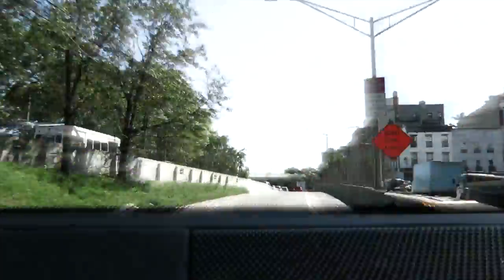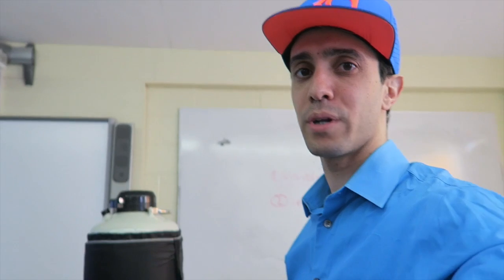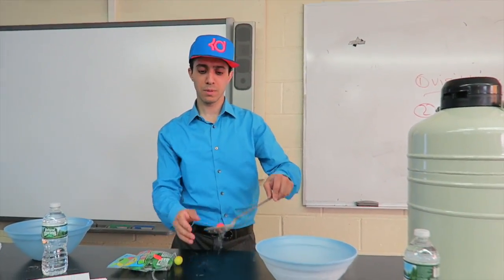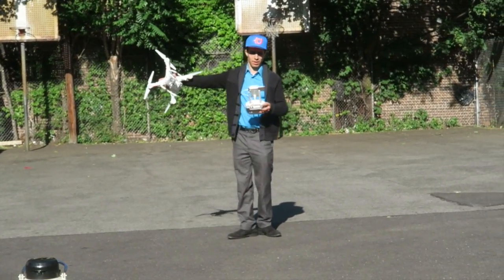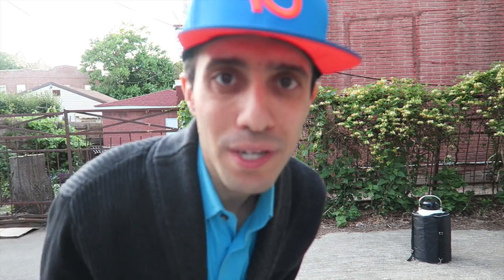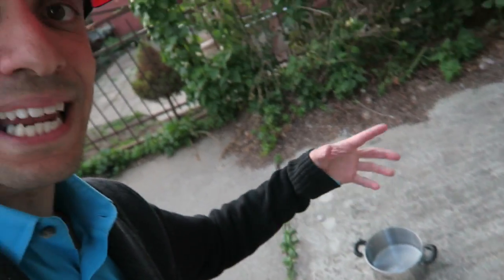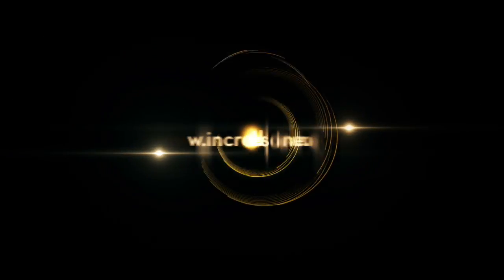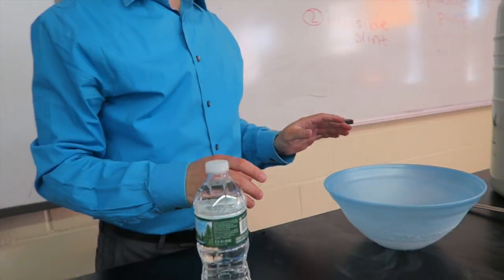MINI LIQUID NITROGEN CLOUD!!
Hi Everyone!! I did some cool liquid nitrogen experiments such as balloon and bouncy ball but the best ones was the mini liquid nitrogen cloud...we'll be making a BIG one next week! stay tuned...
ALWAYS STAY INCREDIBLE!!! PEACE!!! WE LOVE YOU!

 Send Mail To:
Incredible Science
Brooklyn NY

Thanks for all your support! STAY INCREDIBLE!!

This is your behind the scenes channel for all things Incredible Science. You'll see vlogs about what goes into all the cool experiments and DIY projects featured on Incredible Science, and the daily life adventures of our family. STAY INCREDIBLE!